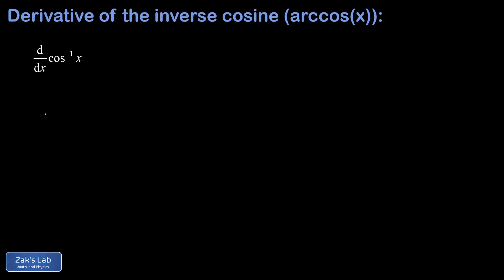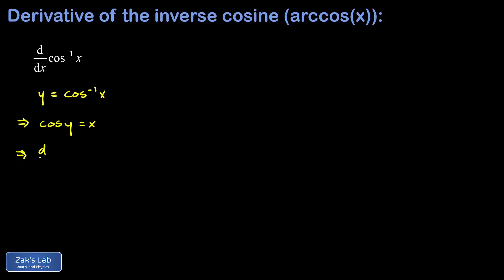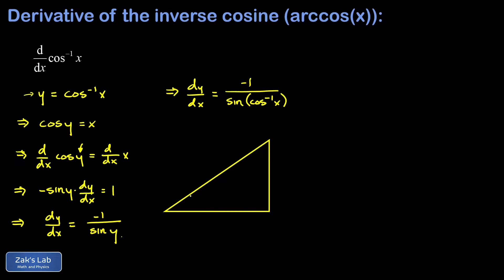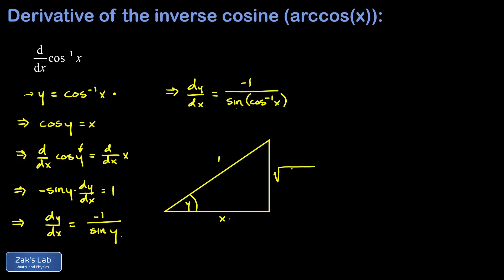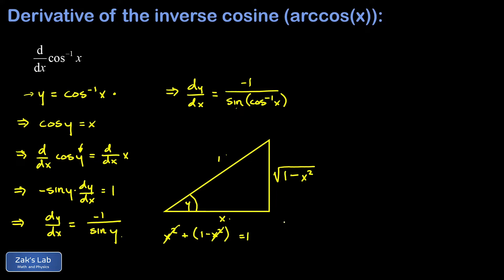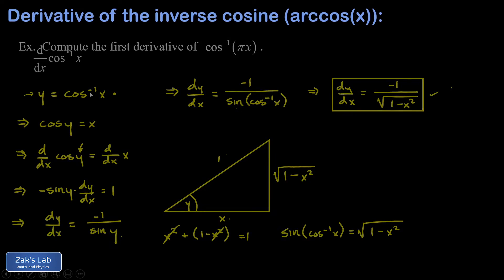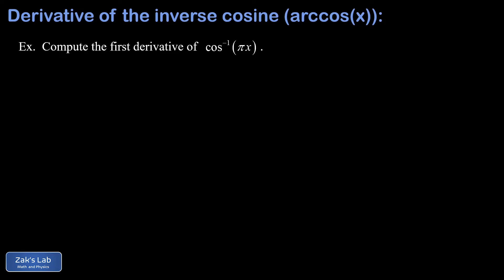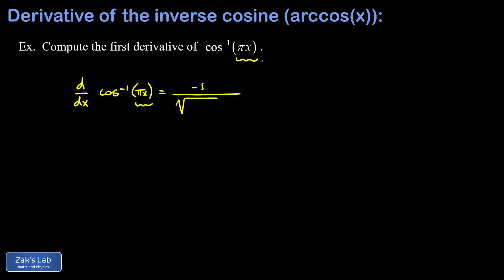Derivative of inverse cosine, implicit differentiation with arccos(x) + derivative of arccos(pi*x).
00:00 In order to work with inverse functions, it is often useful to give the function a name, so we say y=arccos(x).  Finding the derivative of inverse cosine will require that we invert the inverse cosine function to say cos(y)=x, and this is the advantage of giving the original function a name:  now we are dealing with an ordinary cosine.  The tradeoff happens when we do implicit differentiation with arccos(x):  on the left side we have cos(y) but that's a function of a function!  To differentiate a function of a function, we have to use the chain rule, so we differentiate with respect to y to get sin(y), then we tack on the derivative of y with respect to x, dy/dx.  We solve for dy/dx, which is the derivative of the original arccos function to obtain the derivative of inverse cosine *in terms of y*.

01:25 Express the derivative of arccos(x) in terms of x:  to get the derivative of cos^-1(x) in terms of x, we have to evaluate a trig function of an inverse trig function:  sin(arccos(x)).  To get this done, we visualize the angle arccos(x) (the angle whose cosine is x) in a right triangle.  We have labeled the angle whose cosine is x, so we can label the adjacent side as x and the hypotenuse as 1.  We then use the pythagorean theorem to calculate the opposite side of the triangle as sqrt(1-x^2).  Now we can calculate sin(cos^-1(x)) and write down the derivative formula for the inverse cosine entirely in terms of x.

03:18 Derivative of the inverse cosine with the chain rule:  finally, we work an example of the derivative of arccos(pi*x).  Because the argument is a function of x, we have to apply the chain rule to the inverse cosine.  We differentiate with respect to pi*x using our new formula, then we tack on the derivative OF pi*x to obtain the derivative of cos^-1(pi*x), and we're done!